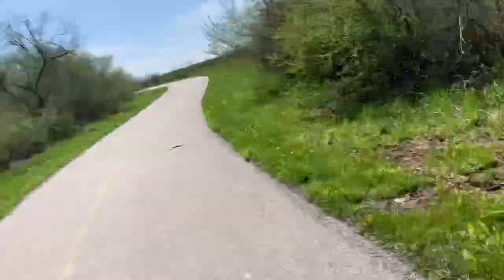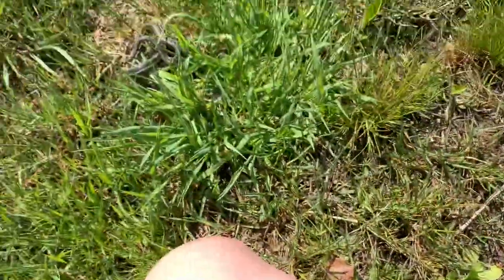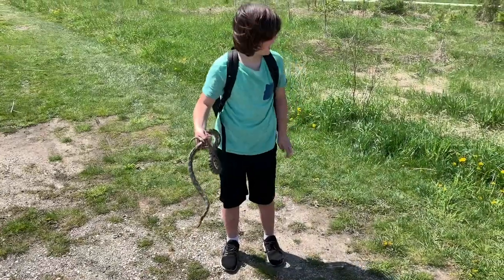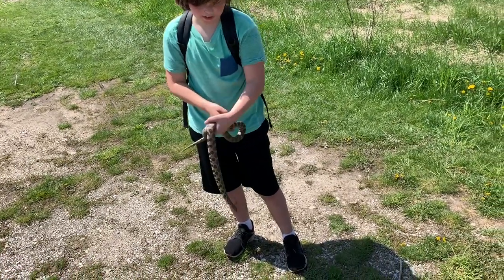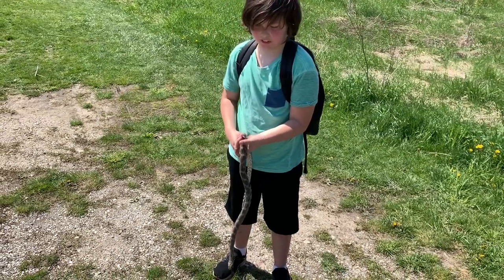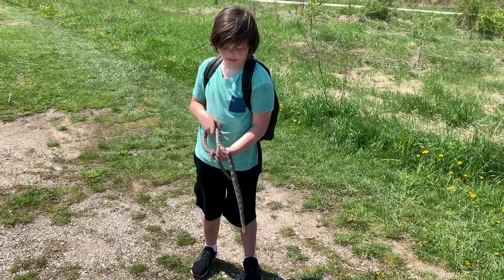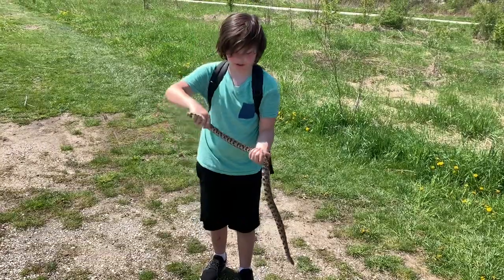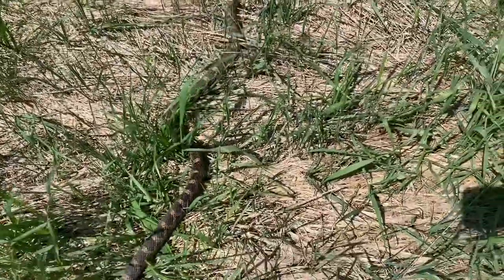2019 Herping Episode 1- it was supposed to be a failure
This video is me trying something new...